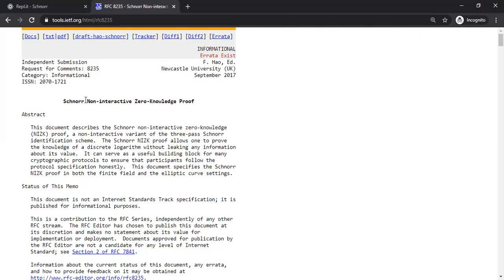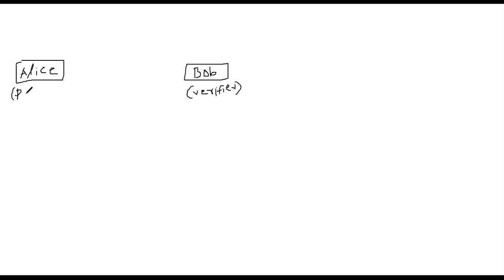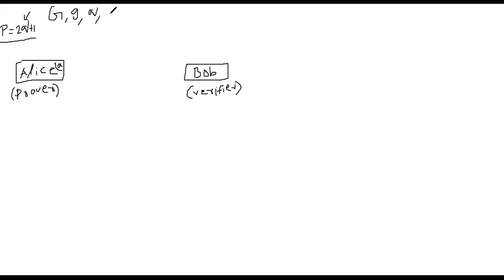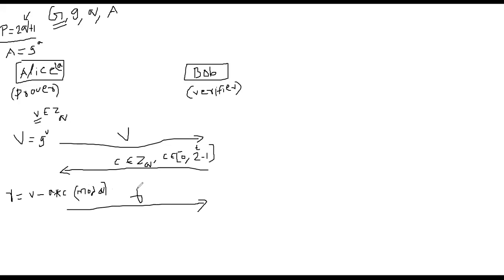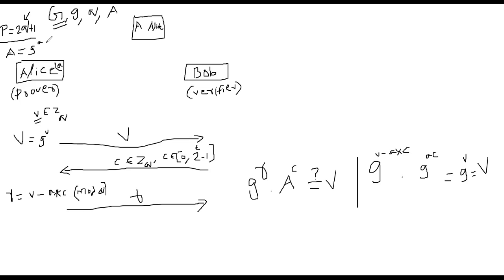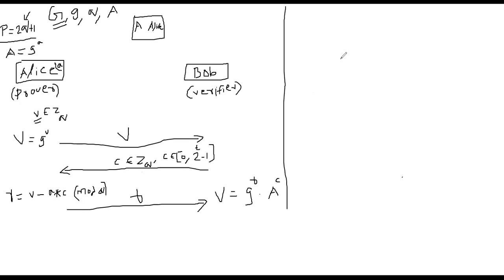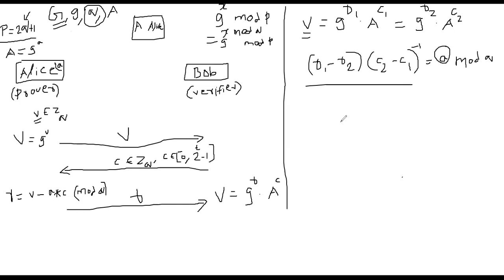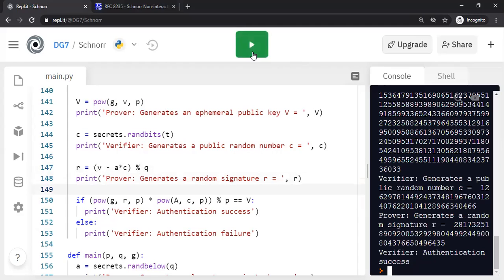RFC 8235: The Schnorr Identification Scheme using Discrete Log Hardness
We discuss the inner workings of the Schnorr identification scheme in a finite cyclic group.